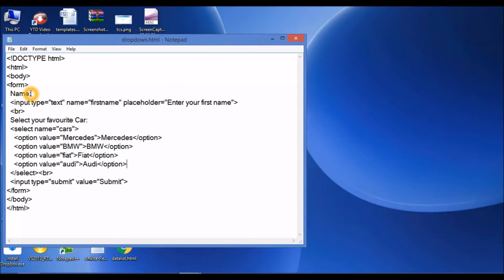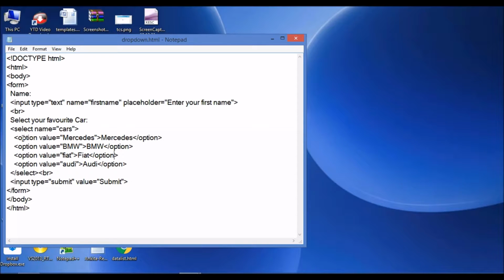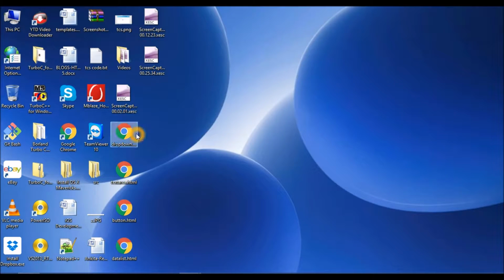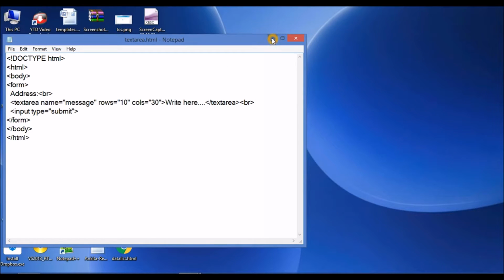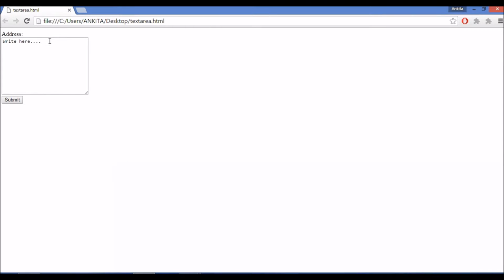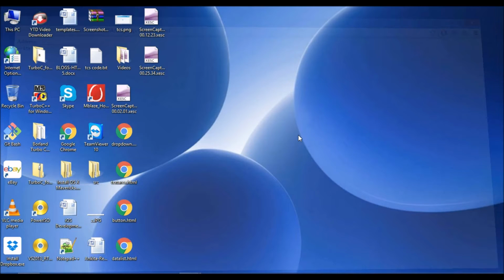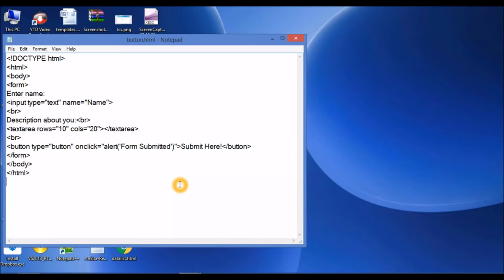HTML Form Elements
This video explain you about various Form Elements in Html using Form Tag  various input type that can be used for making from such as text, radio buttons, dropdown list etc , onClick functionality, event handler, rows and column in text area, defining data list and values.